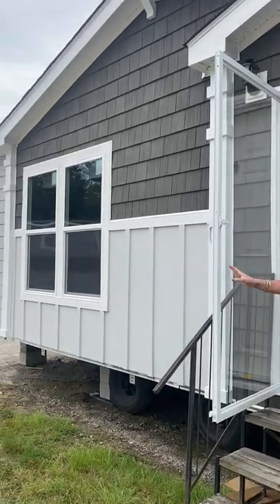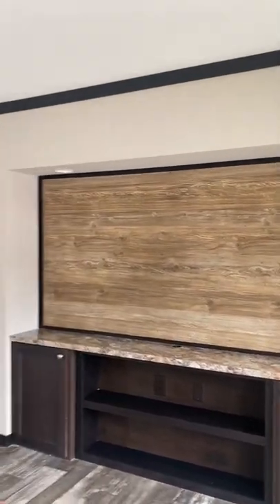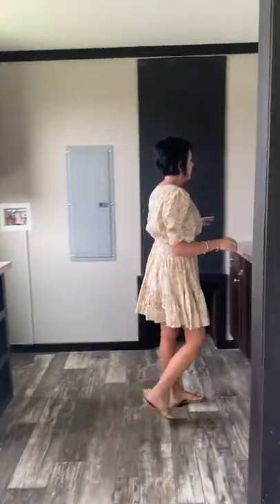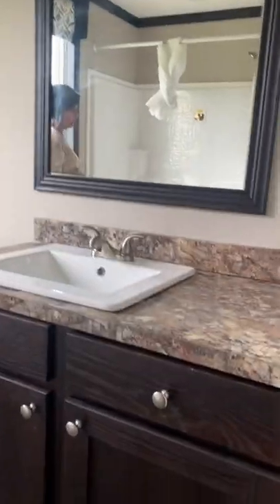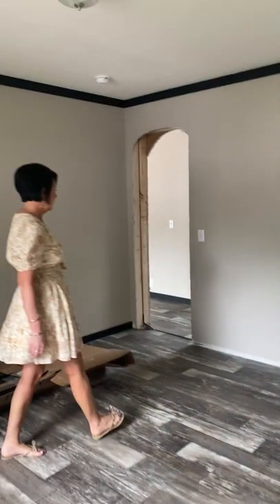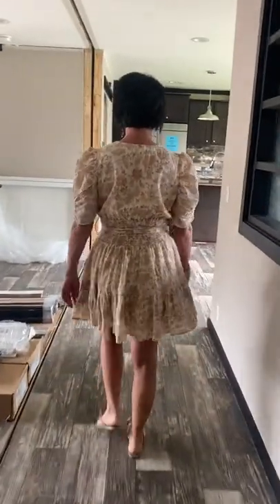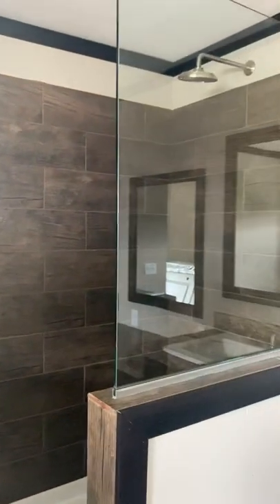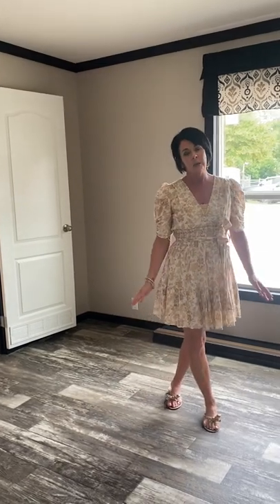The Washington by Clayton